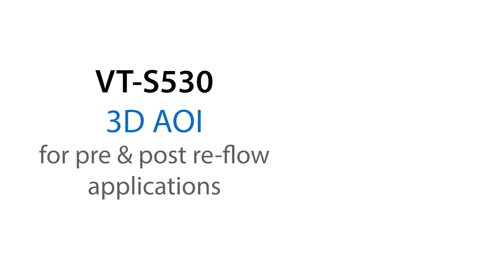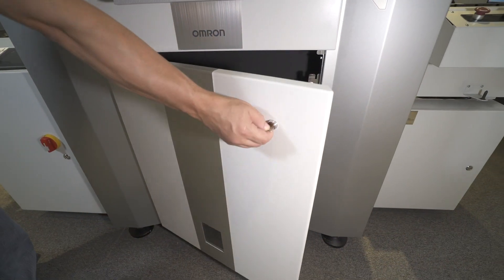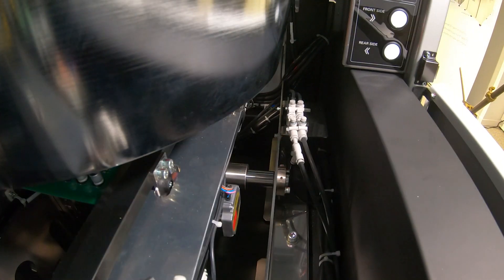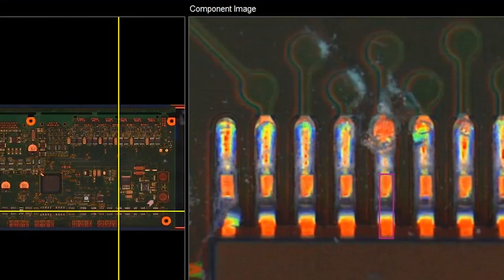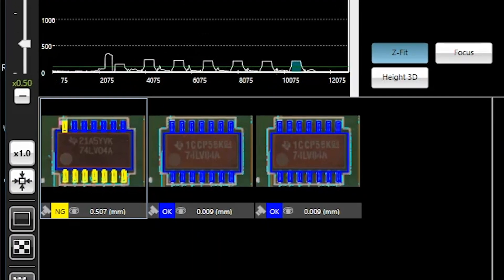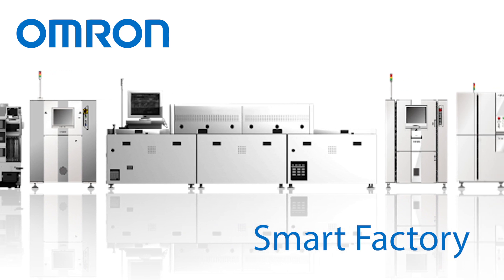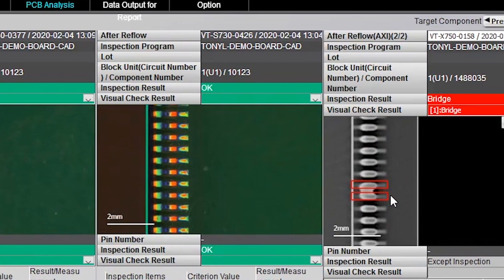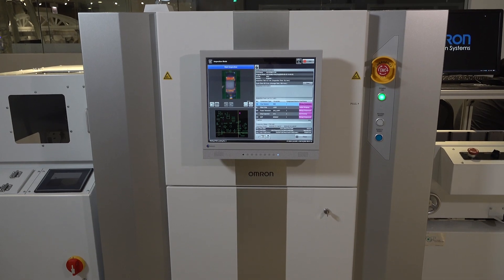OMRON VT-S530 3D Automated Optical Inspection (AOI) Pre/Post-Reflow Machine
With the ability to perform pre or post reflow inspection, handle large format samples, and optional dual-lane configuration, the VT-S530 handles any production environment.  Built-in 3D and 2D inspection technologies measure ensure every solder joint while adhering to industrial IPC Standards.  Additionally, Omron’s completely offline programming and review software guarantee the least amount of process interruption.